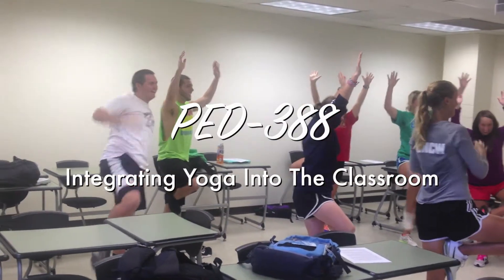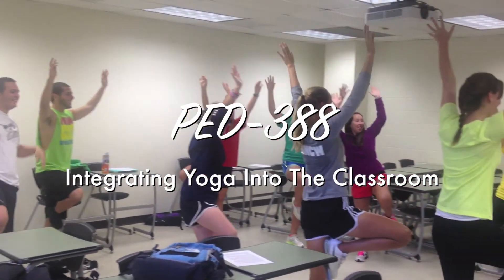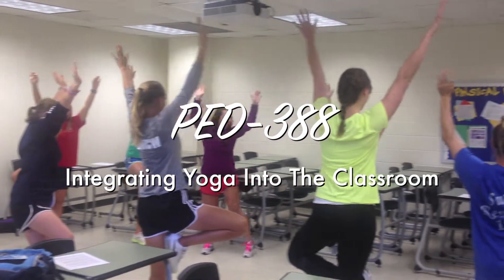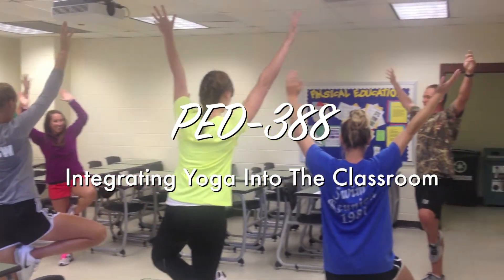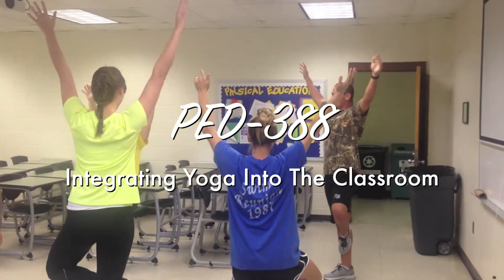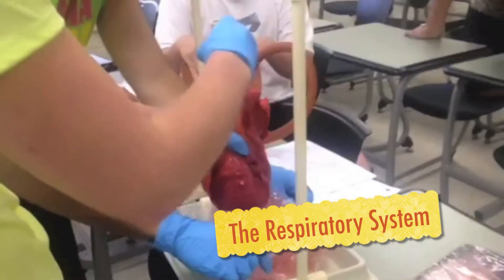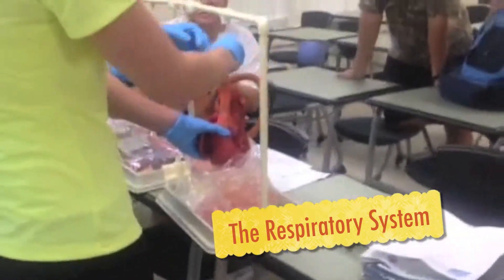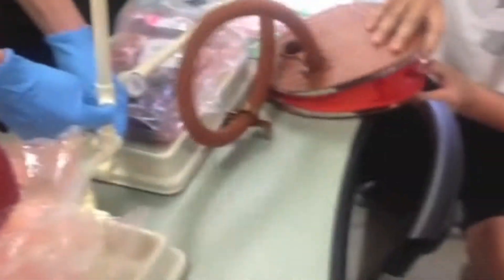PED-388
College students performing yoga in the classroom